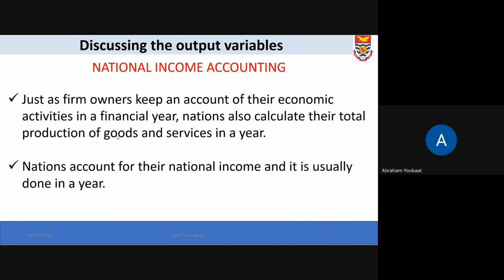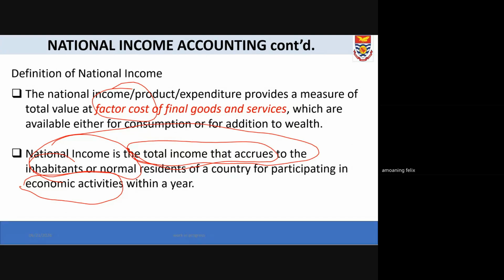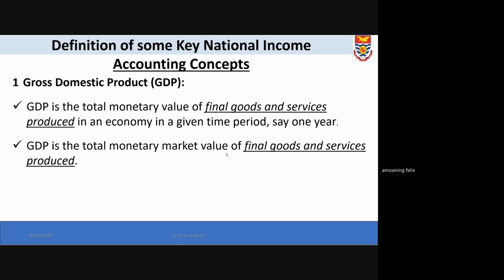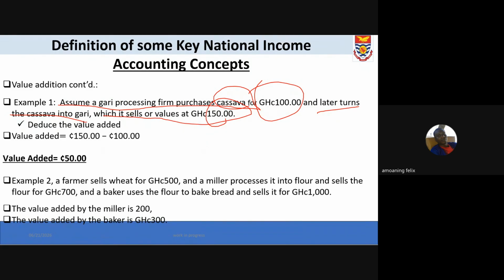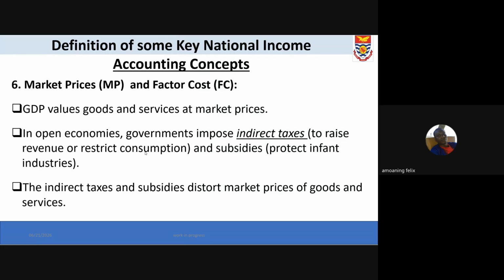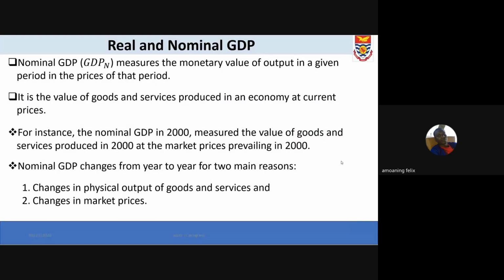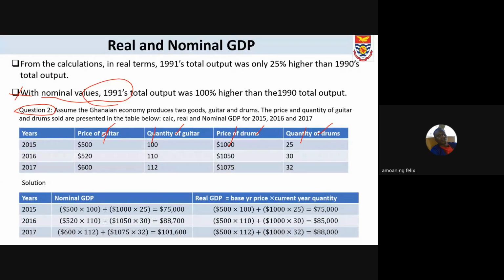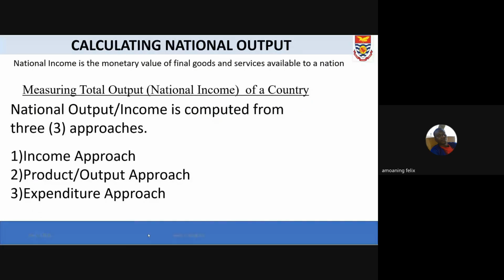ECO104D Principles of Macroeconomics week 2